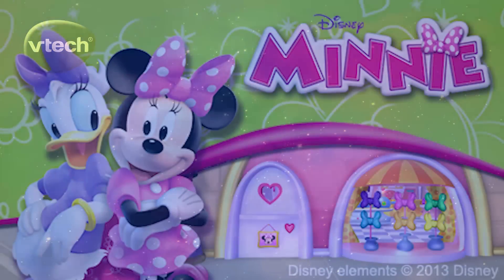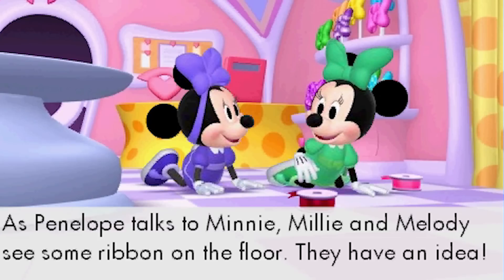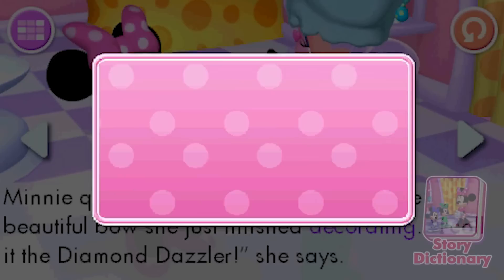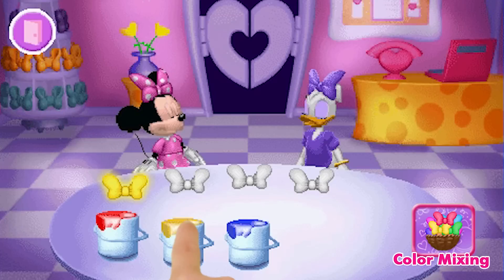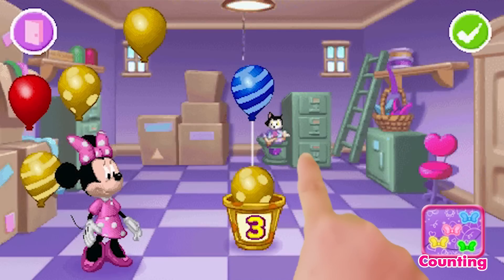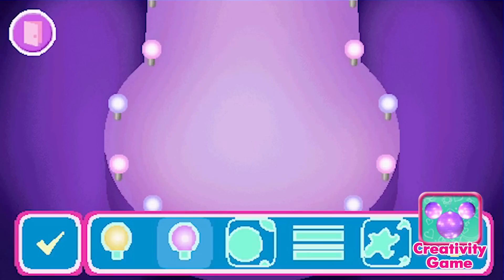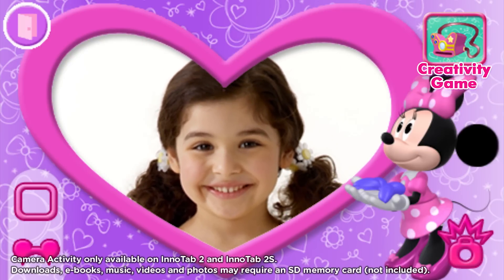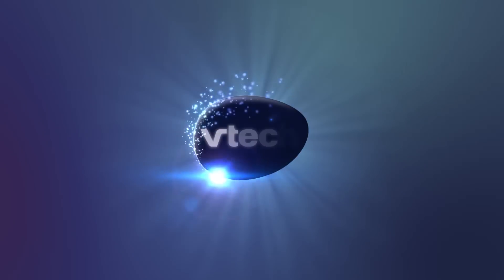VTech InnoTab Software: Disney Minnie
Minnie and friends are having a fashion show! Experience an exciting e-book, fun learning games, and creative activities with Minnie, Daisy, Penelope, Millie and Melody!

Help them decorate for the party and get ready for the fashion show. Test your skills while learning colors, patterns, shapes, sorting and more while having fun in Minnie's Bow-tique!